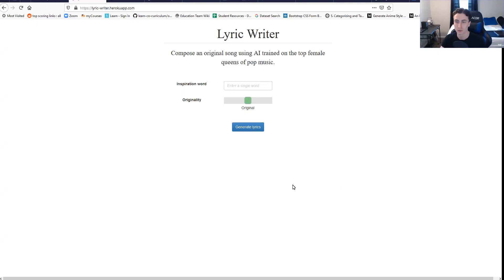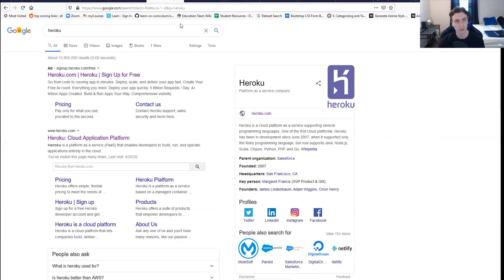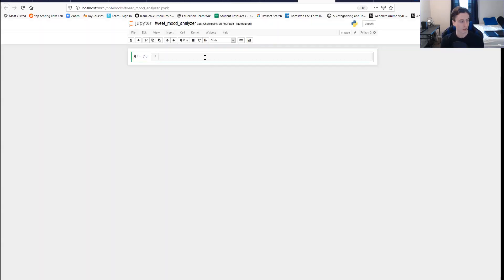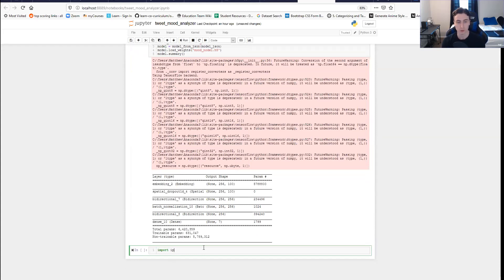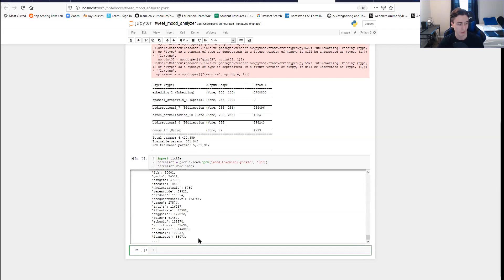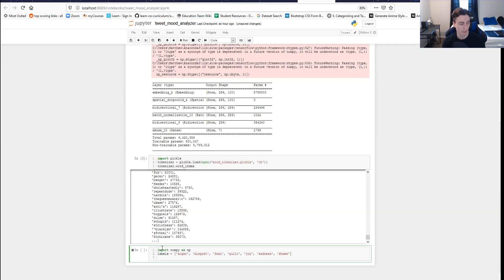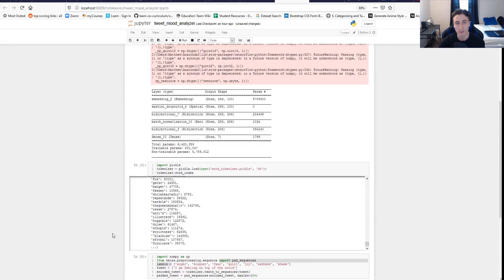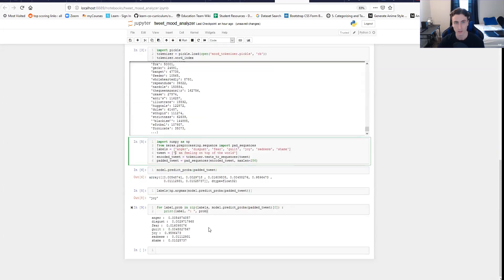Building and Deploying a Flask App